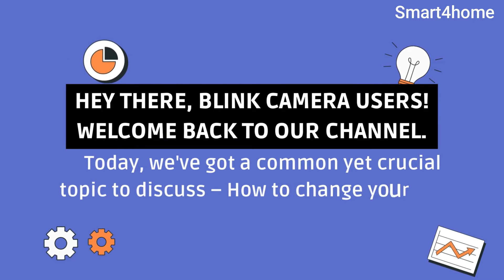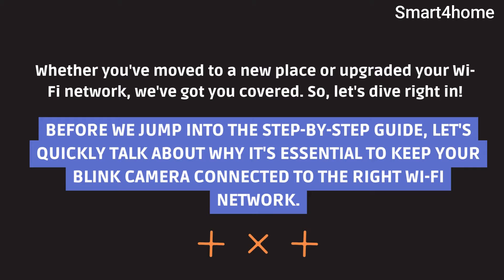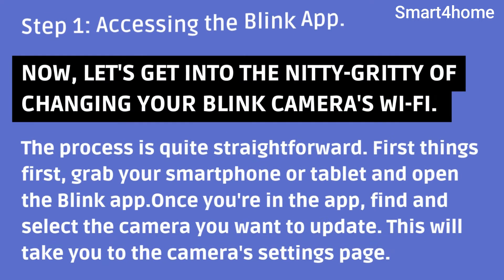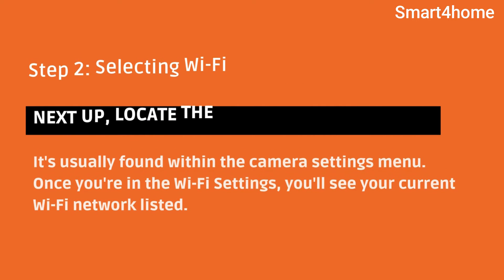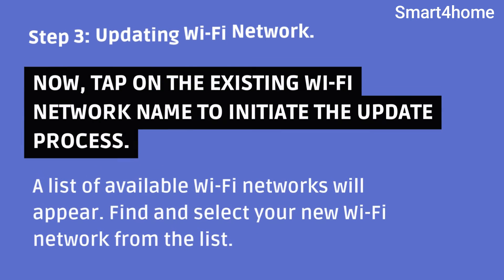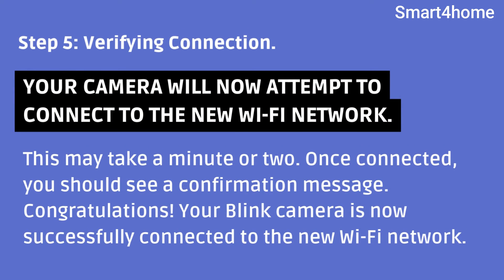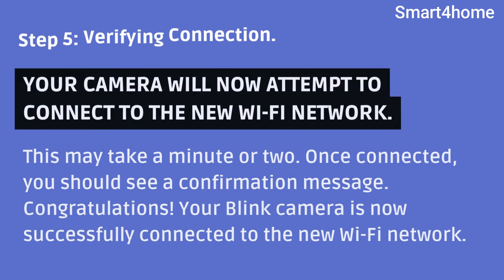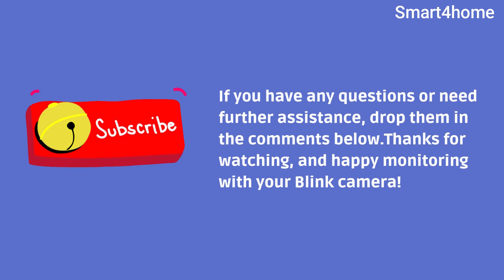How to Change Blink Camera’s Wi-Fi? [ How can I update the Wi-Fi settings for my Mini camera? ]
How to Change Blink Camera’s Wi-Fi?

In today's video, we've got the ultimate guide on how to change the Wi-Fi network on your Blink Camera. Whether you've upgraded your router or moved to a new location, we've got you covered with easy-to-follow steps and troubleshooting tips to ensure a seamless transition.

🛠️ Troubleshooting Tips:

Ensure a stable internet connection
Verify correct Wi-Fi credentials
Power cycle your camera if needed
🤔 Got questions or facing challenges? Drop them in the comments, and our community or we will be happy to help you out!

Important Tags:
how to change blink camera wifi
how to change blink camera to new wifi
how to change blink wifi settings
how to change blink camera to different wifi
change wifi on blink cameras
can you connect blink cameras to different wifi
change wifi network for blink camera
change wifi blink camera
how to change wifi for blink cameras
how to change wifi network for blink cameras
how do i change wifi on blink cameras
changing wifi for blink camera
how to change blink camera wifi network
how to connect blink camera to new wifi
how to change wifi network blink camera
how to change wi-fi on blink camera
how to change blink camera wifi password
how to change blink wifi password
how to change wifi password for blink camera
how to change wifi blink camera
how to change wifi settings on blink camera
how to change blink wifi
blink how to change wifi password
how do i change my blink camera wi-fi password
blink how to change wifi